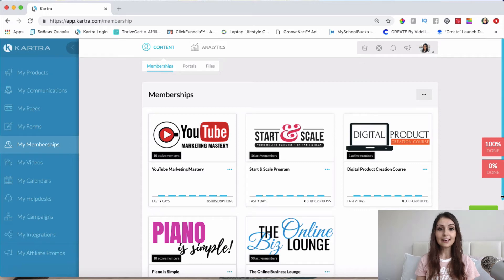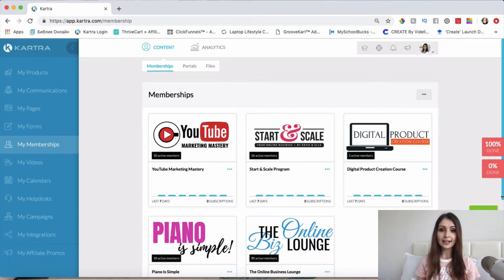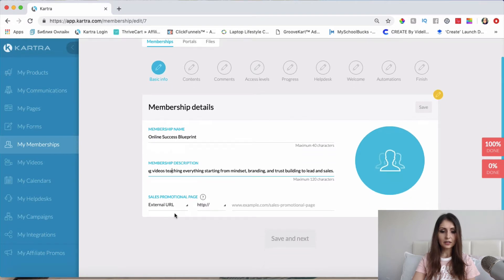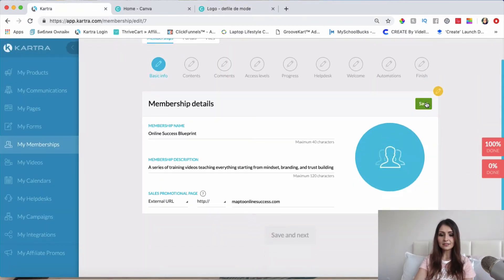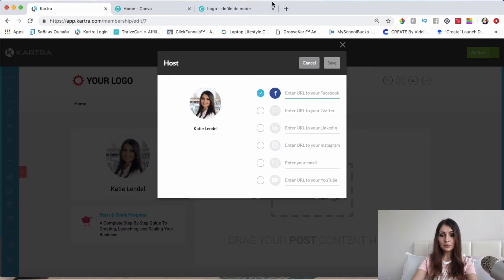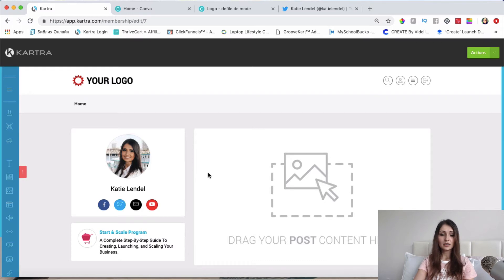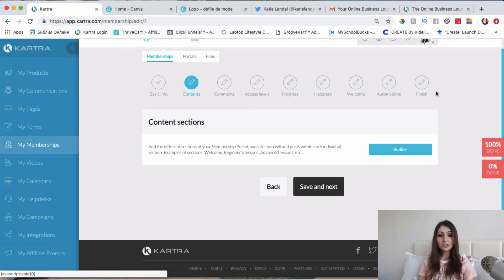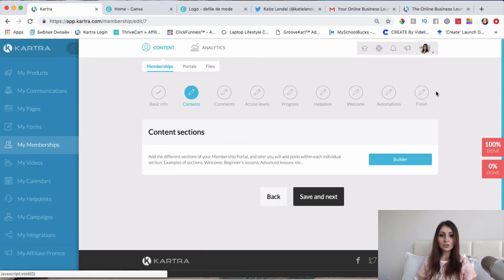HOW TO SET UP A MEMBERSHIP SITE WITH KARTRA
Creating a membership site can be overwhelming and complicated - not with Kartra! In this video I share with you exactly how to set up a membership site on Kartra platform.

Growing your member base is crucial to your success.  Your students are going to be your lifelong fans and followers that will come back to purchase your products again and again.  Treat your business as a business, provide value, and focus on growing a member base.

In my 8+ year experience I've used and tested out many platform, and Kartra is the most simple and at the same time advanced one out there. Definitely my top recommendation.